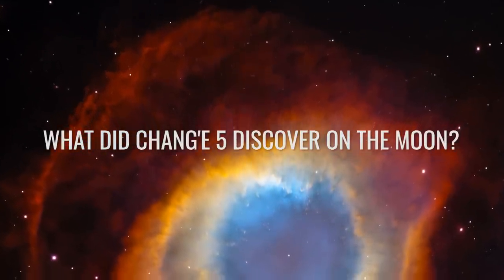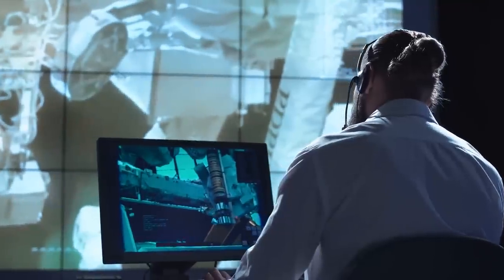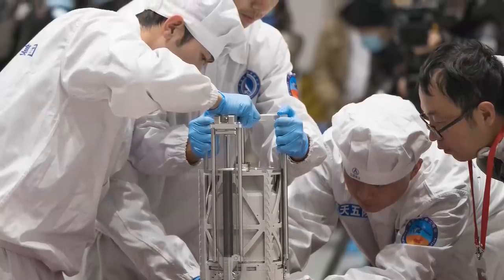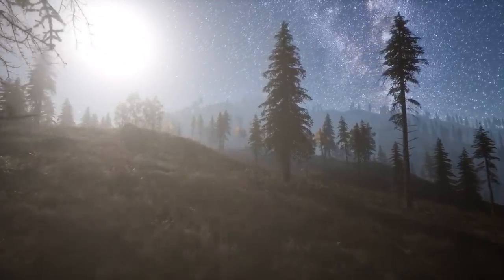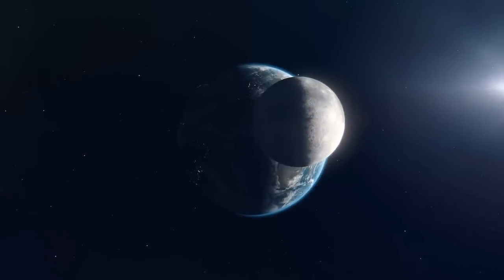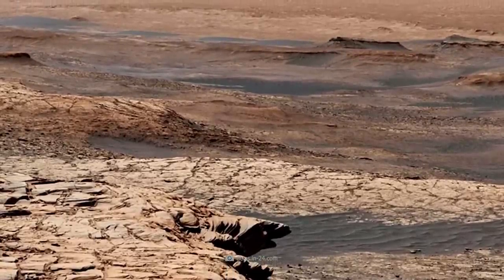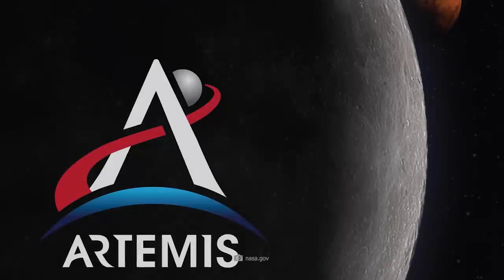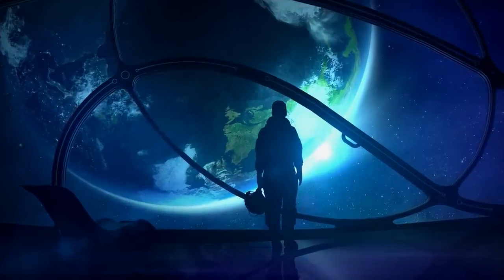China’s Shocking Discovery on the Moon Leaves Scientists Astonished!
Since the Chinese rover Chang'e 5 landed on the moon, there has been increasing evidence that this celestial body is quite different from what we have long imagined. Especially within its interior, the moon appears to hide treasures that we had no slightest idea about.